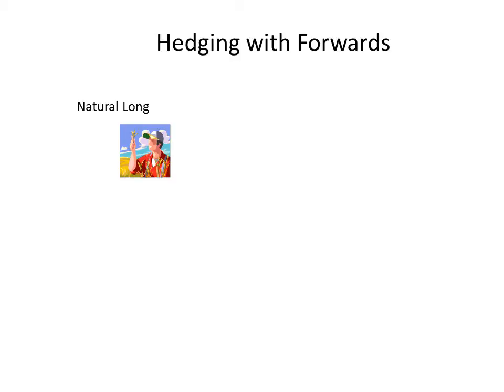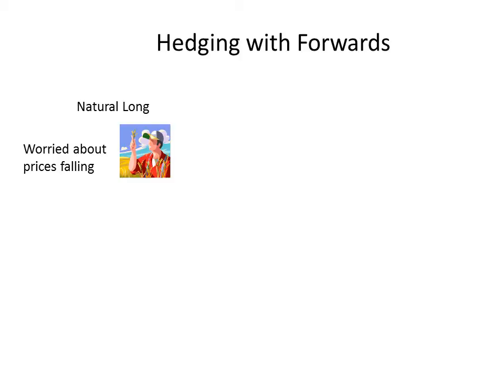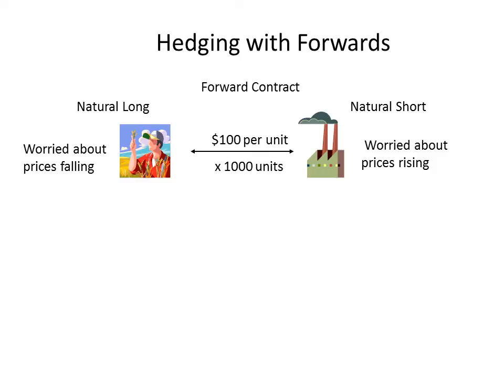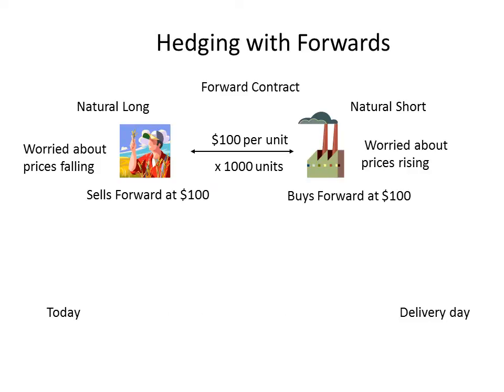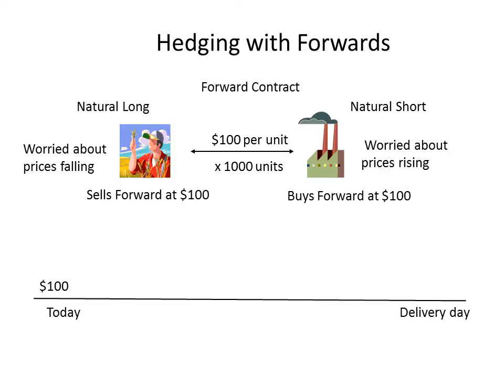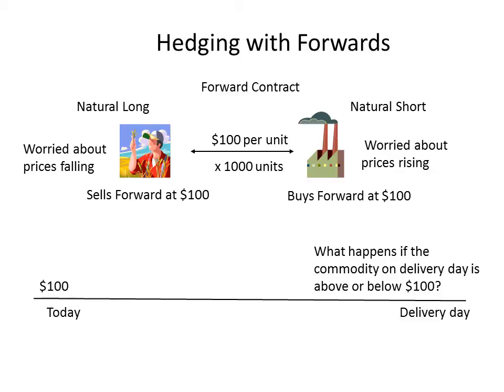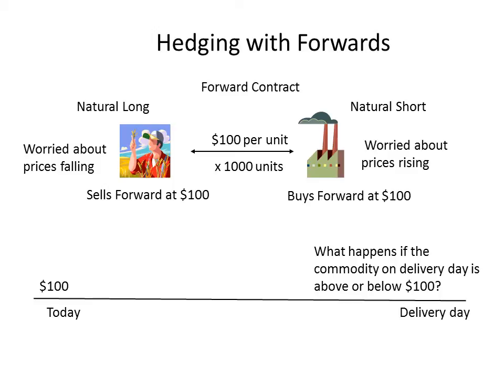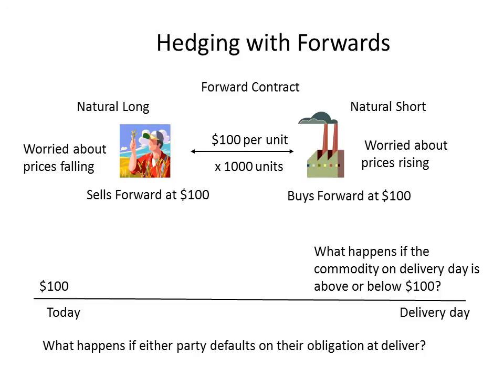Hedging with Forwards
Capital Markets & Derivative Training video: Hedging with Forwards - Introduction